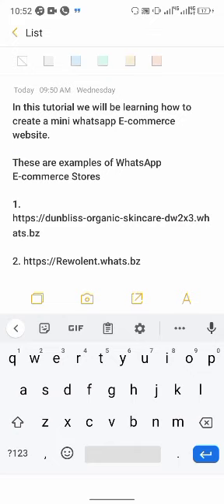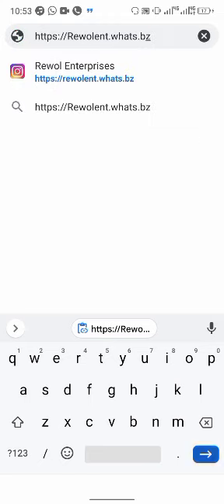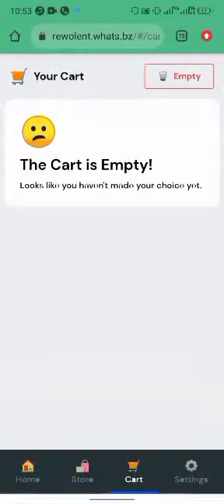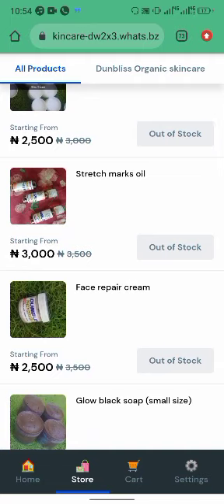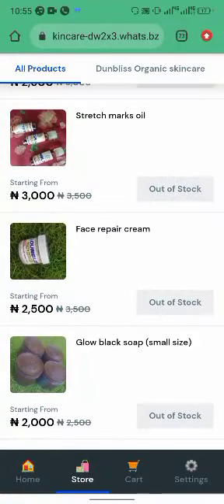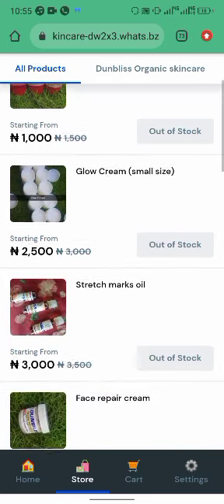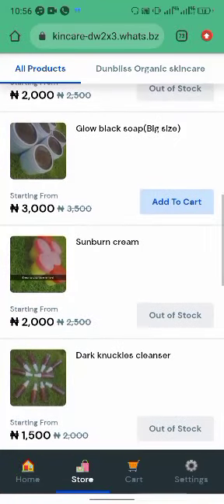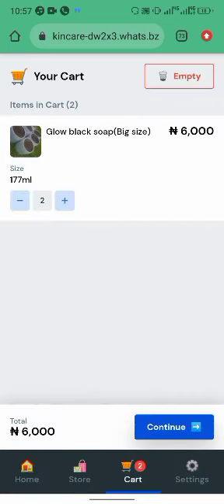How to create a mini E-commerce store part 1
This tutorial cover the description of a WhatsApp e-commerce store in the next part we covered how to create the mini E-commerce store.

Here is the link to part 2 of the tutorial

If you have any questions drop your comments below.